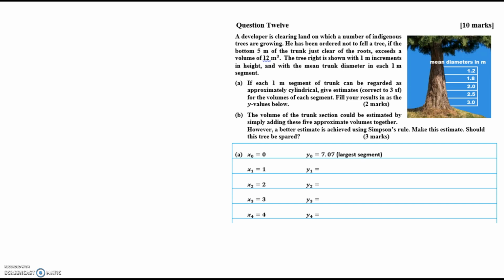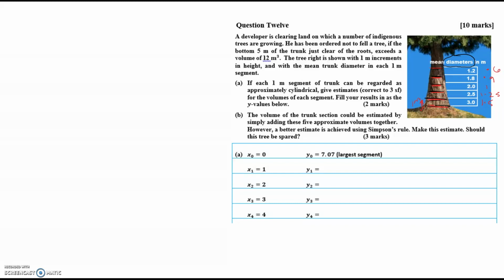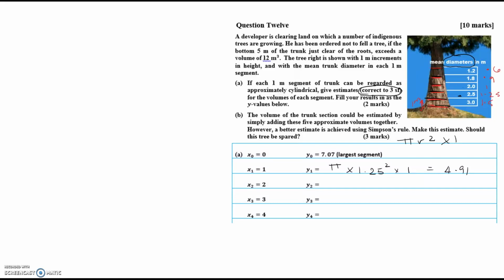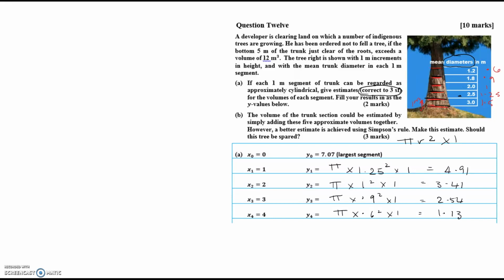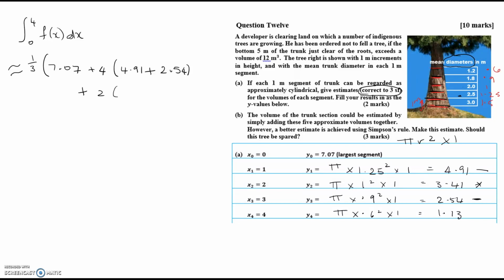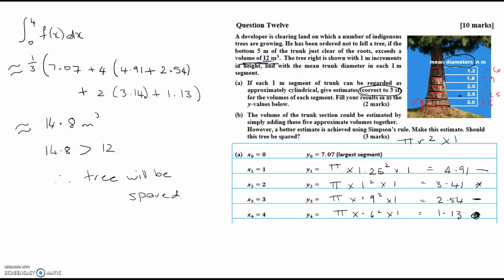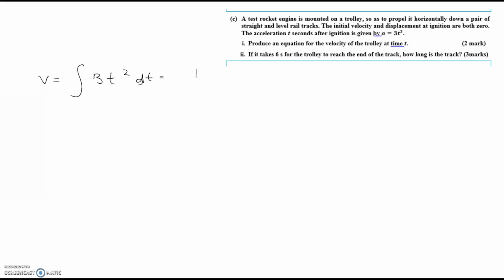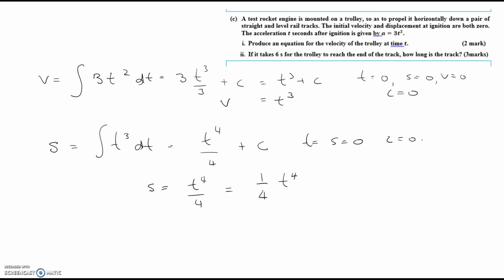DE4102 tri 2 2018 exam q12